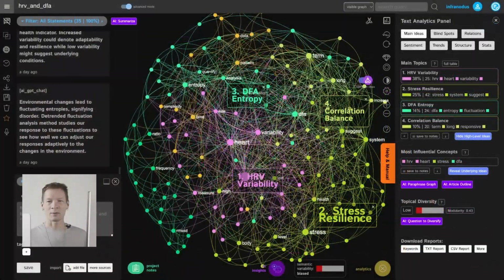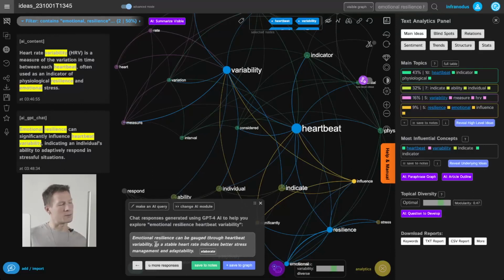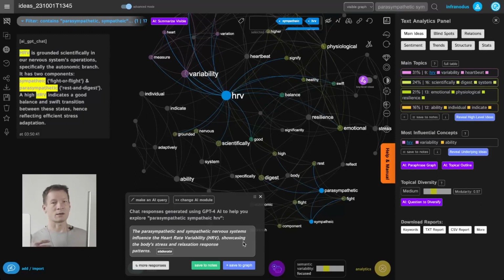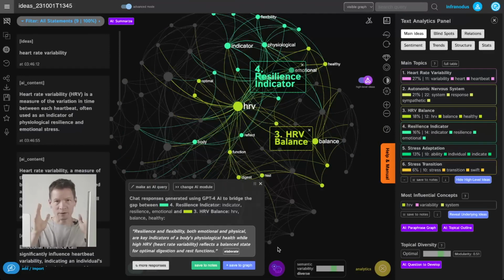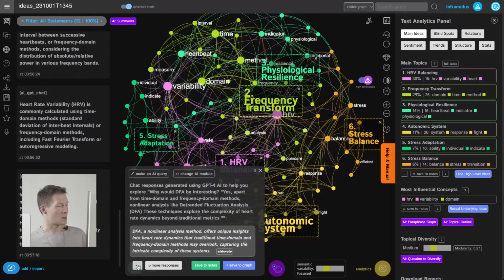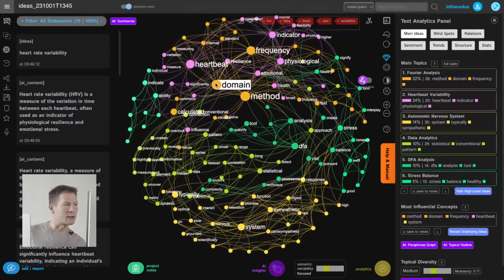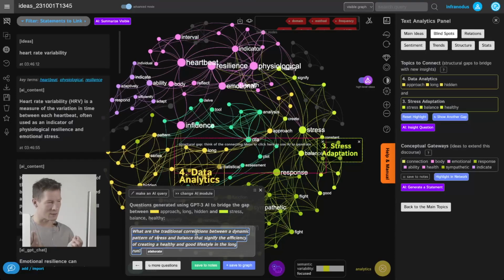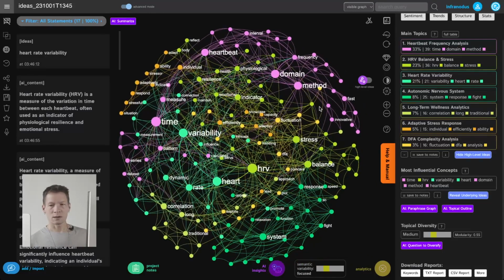How to Brainstorm better than ChatGPT with Knowledge Graphs and GPT 4 Tutorial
The core of the approach is to use the AI for inspiration, instead of having it write content for you. The "Idea generation" app in infranodus will suggest you begin by writing an idea you want to develop. It will then suggest some more ideas for you to get going. You can add some of the to the knowledge graph and once there are a few, InfraNodus will address the structural gap in your thinking and propose a new research question that can link the topics you did not link yet together in a new way.